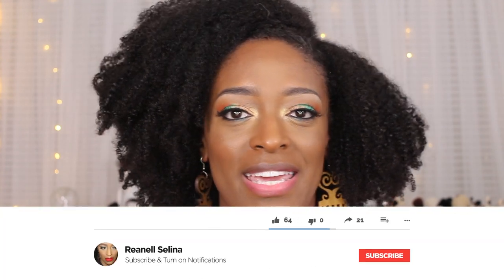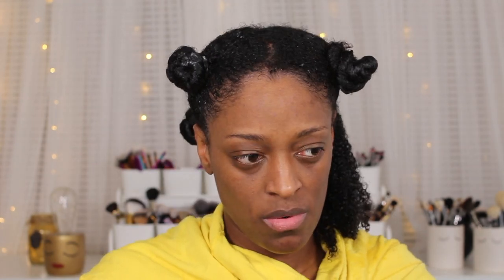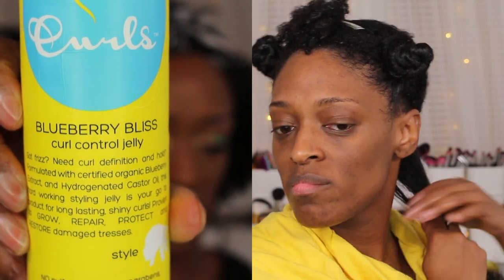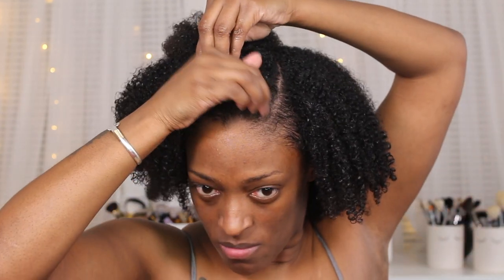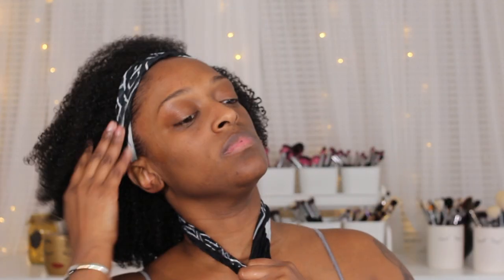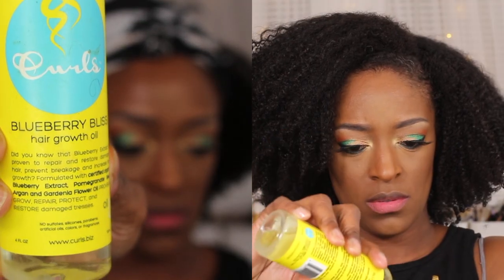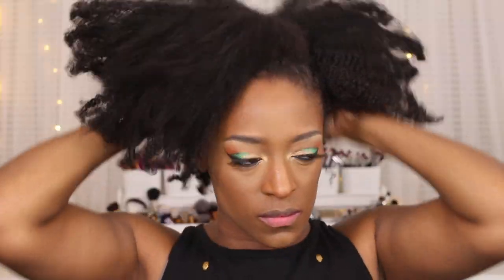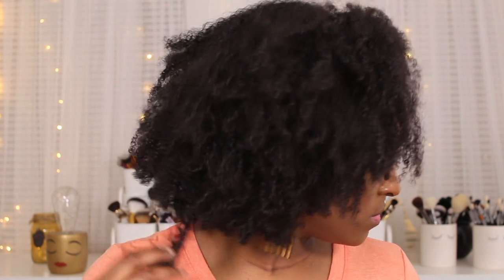Wash N Go Series: CURLS Blueberry Bliss CURL Control Jelly 🙄 l ReanellSelina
CURLS Blueberry Bliss Reparative Leave-In Conditioner
CURLS Blueberry Bliss Curl Control Jelly
CURLS Blueberry Bliss Curl Control Paste
CURLS Blueberry Bliss Hair Growth Oil

►Periscope: TotalDivaRea